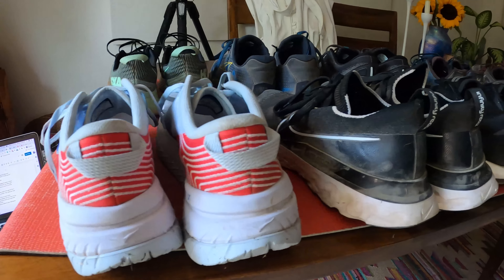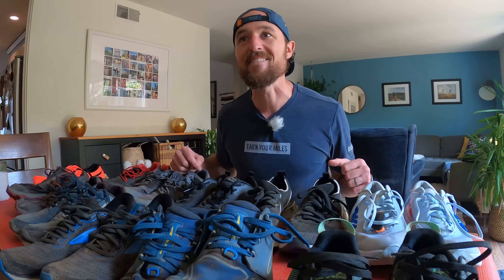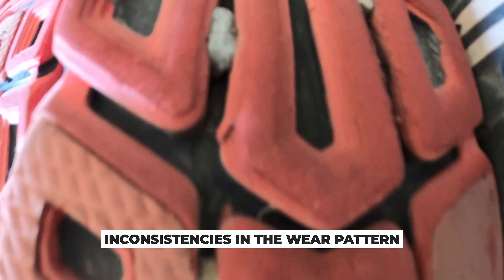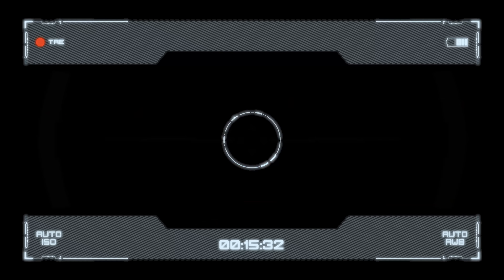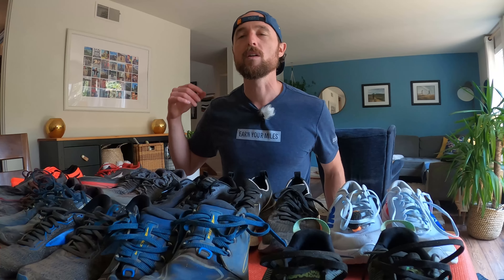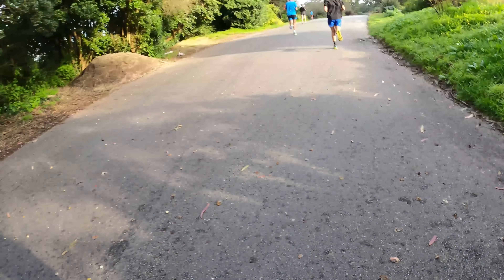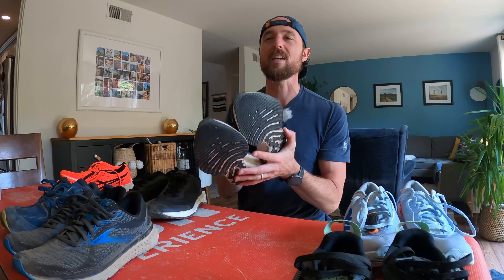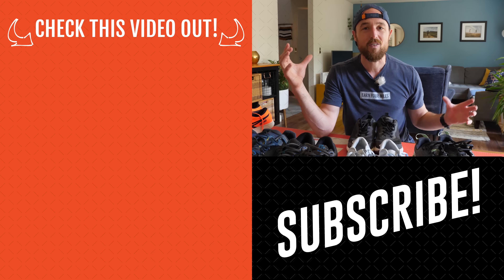True or False? You Should Trash Your Running Shoes After 300 Miles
Running shoes - do they only last for 300 miles? Or 500 miles? Find out the 5 things you should look for when deciding whether to keep or toss them in the dust heap!

Nate's Apparel:
Strike Movement Shoes:

TRE x Path Projects Collaboration “Earn Your Miles Hat”